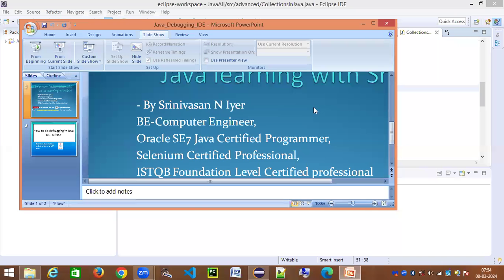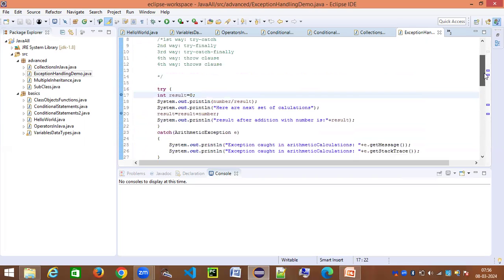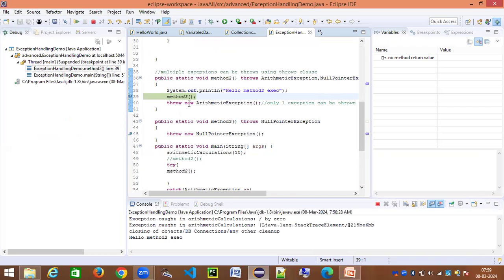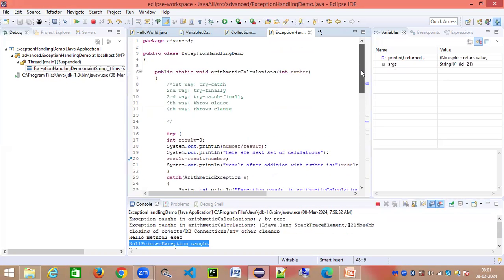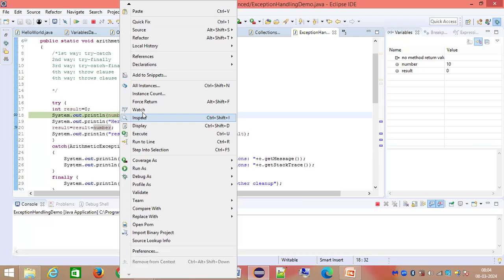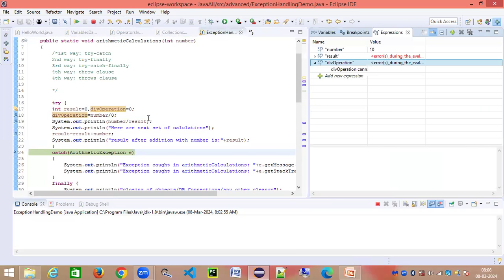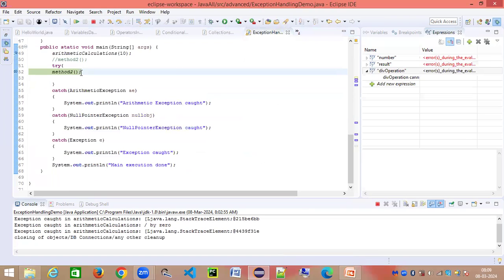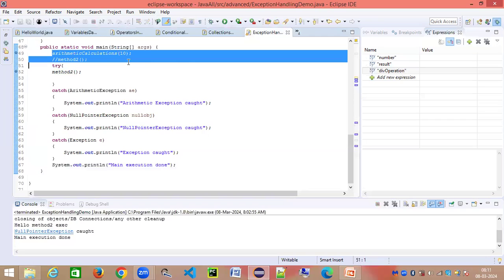Can YOU Debug This Java Code? Most Beginners FAIL (Watch & Learn the PRO Way!)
This video will explain how to do debugging in Java with Eclipse IDE with examples.

Learn how to do debugging in Java in simple steps, this video will completely make your concept of debugging in java easy simple. This video can be understood by anyone so that any beginner to programming can easily understand how to do debugging in Java using eclipse IDE . Java mein debugging kaise karte hain would be explained thoroughly using Eclipse IDE..

This video will help you to clarify all your below queries:
how to do debugging in java
how to do debugging in java eclipse
how to debug in java
how to debug a program in java
code debugging in java
how to debug java code the right way
how to debug in java eclipse
how to debug in eclipse java selenium
how to debug in eclipse java using breakpoints
how to debugging in java
how to debug a code in java
how to do debugging in eclipse
how to debug the code in java
how to use debug in java

Lot of videos to be posted in below channel.